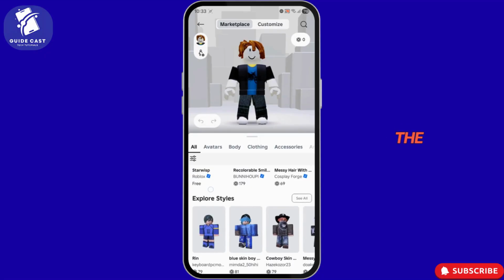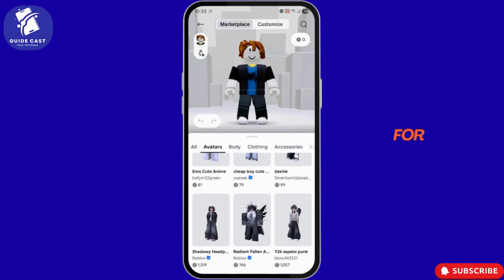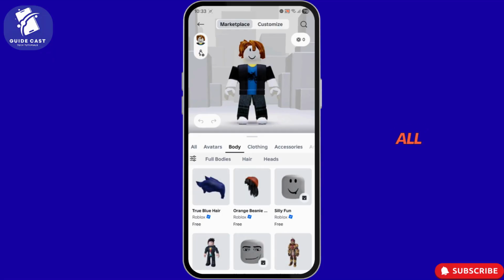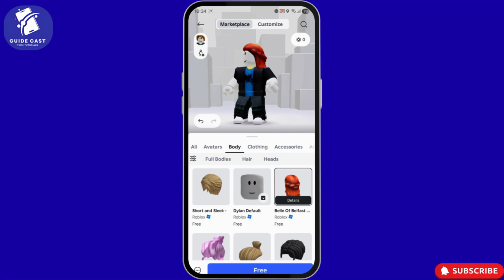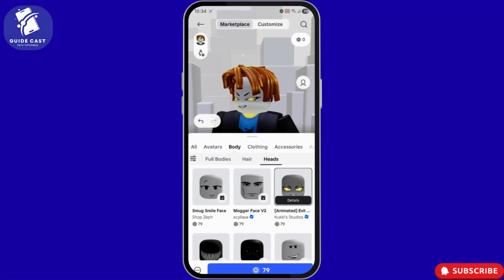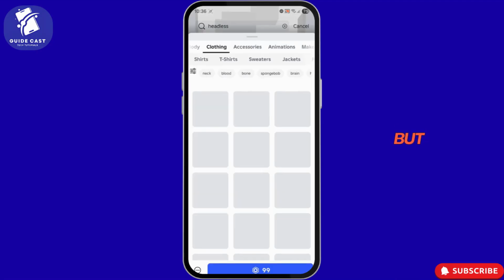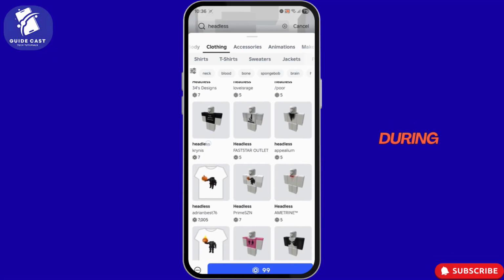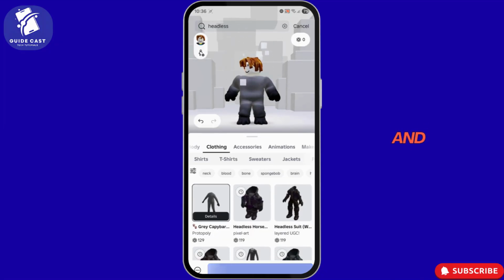How To Create a Headless Style Avatar on Roblox Without the Headless Horseman Bundle (2026)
Learn how to create your own headless-style avatar on Roblox using avatar customization options and accessories. This tutorial shows how to customize your avatar to achieve a headless look and save your new outfit.

Timestamps:
00:05 – Open Roblox and Go to Avatar Editor
00:32 – Choose the Required Avatar Items
01:05 – Customize Your Avatar Appearance
01:45 – Save Your Headless-Style Outfit
02:16 – Done

Roblox lets you customize your avatar with a wide variety of accessories, bundles, and avatar items. This guide walks you through creating a headless-style look using available customization options. Keep in mind that the official Headless Horseman bundle is a premium item that is only available during certain events, and no method can permanently unlock it for free.